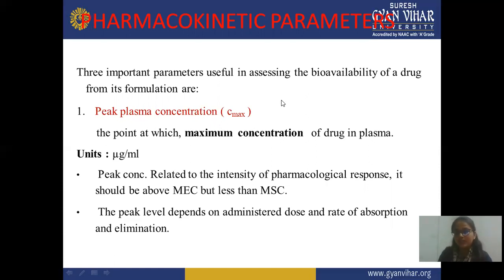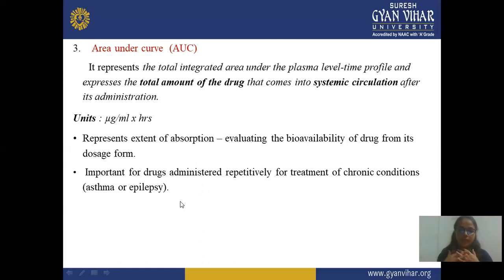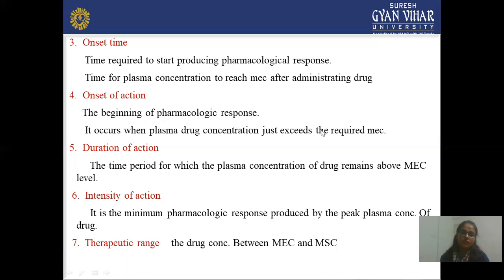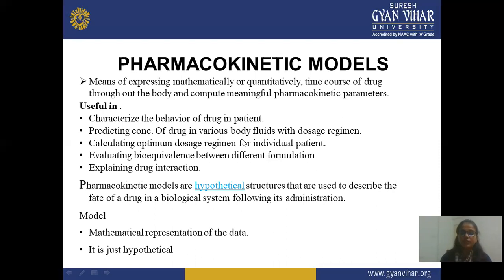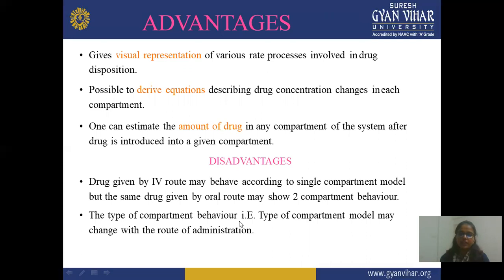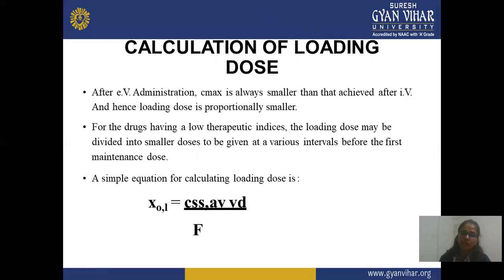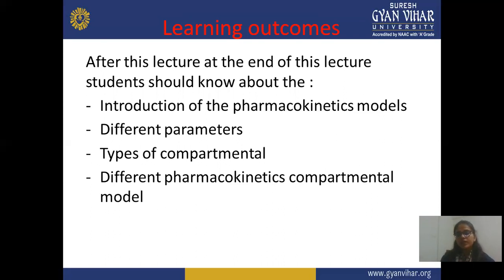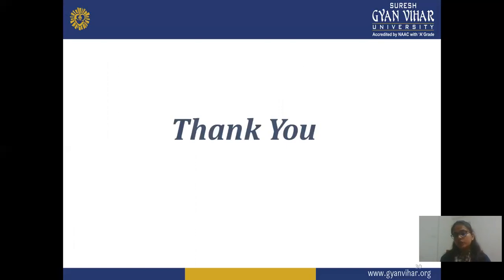Biopharmaceutics _ Pharmacokinetic Models_Ms. Deepa SinghSchool of Pharmacy, Suresh Gyan Vihar Univ